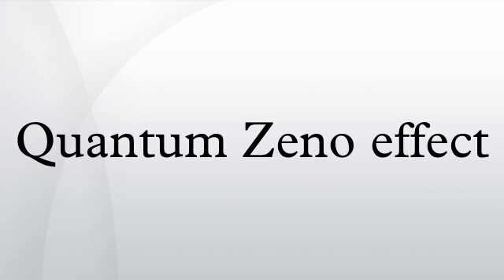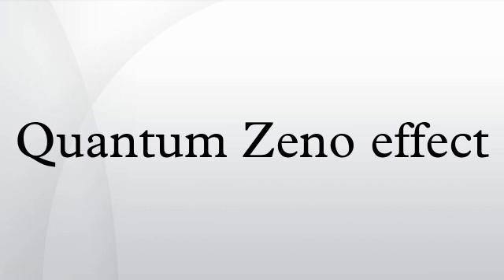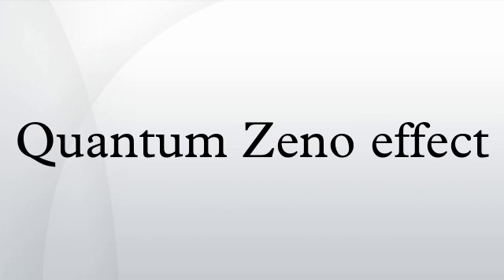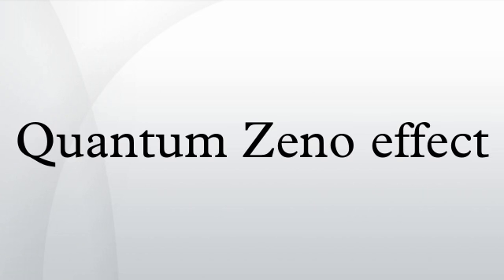Quantum Zeno effect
The quantum Zeno effect is a situation in which an unstable particle, if observed continuously, will never decay. One can "freeze" the evolution of the system by measuring it frequently enough in its known initial state. The meaning of the term has since expanded, leading to a more technical definition in which time evolution can be suppressed not only by measurement: the quantum Zeno effect is the suppression of unitary time evolution caused by quantum decoherence in quantum systems provided by a variety of sources: measurement, interactions with the environment, stochastic fields, and so on. As an outgrowth of study of the quantum Zeno effect, it has become clear that applying a series of sufficiently strong and fast pulses with appropriate symmetry can also decouple a system from its decohering environment.
The name comes from Zeno's arrow paradox, which states that because an arrow in flight is not seen to move during any single instant, it cannot possibly be moving at all. The comparison with Zeno's paradox is due to a 1977 paper by George Sudarshan and Baidyanath Misra.